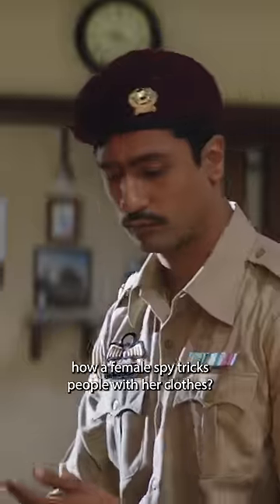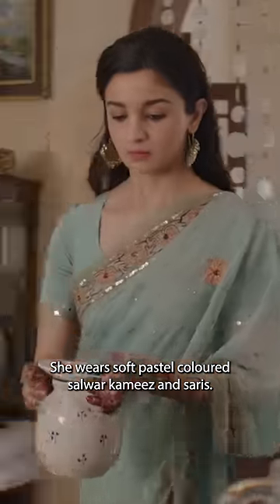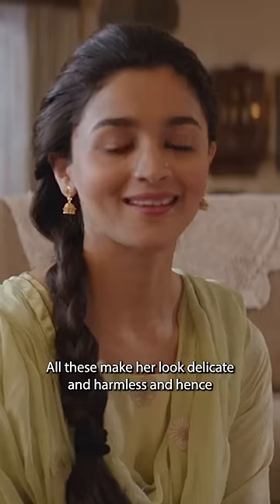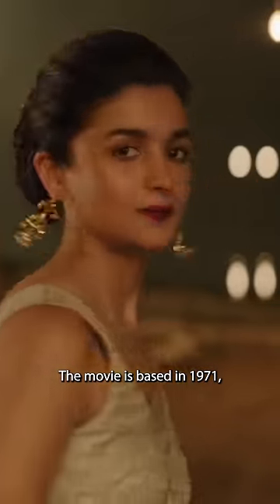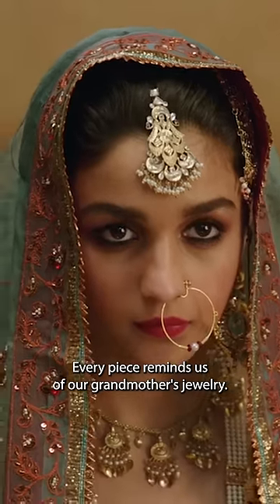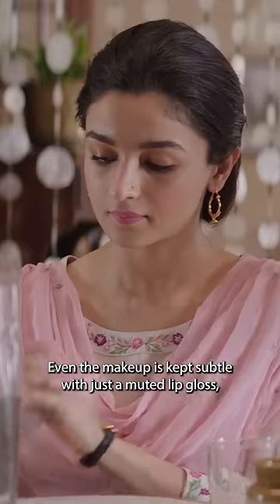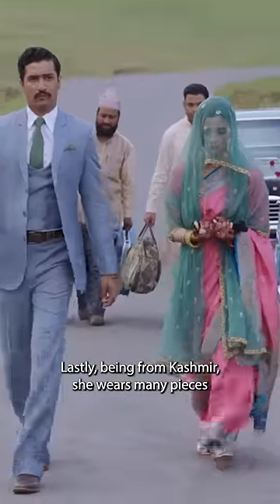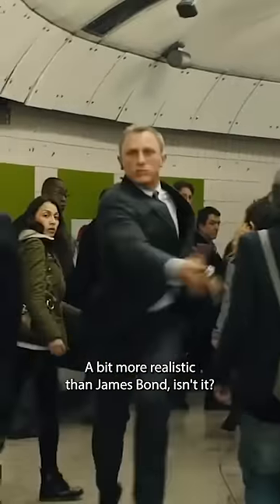Bollywood Styling Secrets in Raazi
Find out how Alia Bhatt's costumes in the movie was Raazi added to the film's narrative.